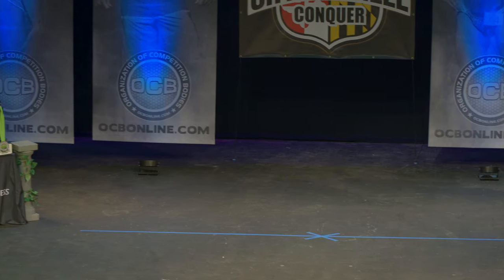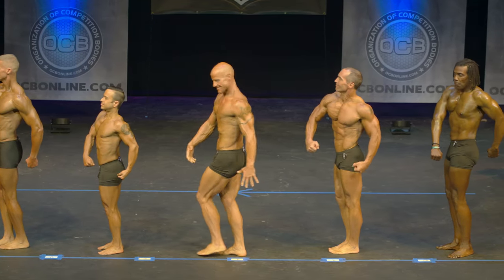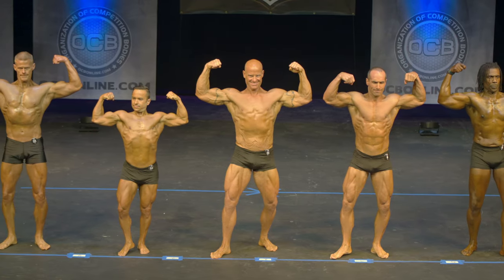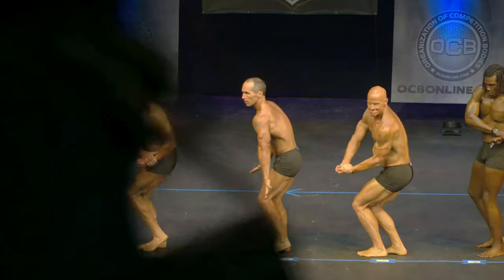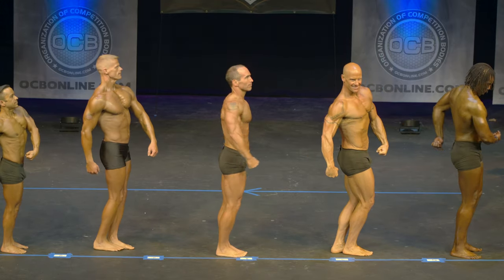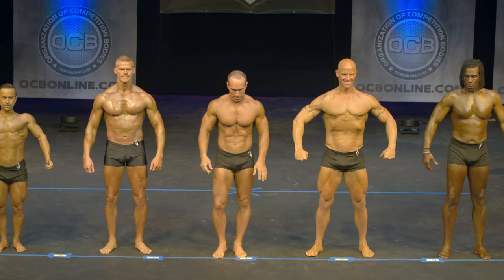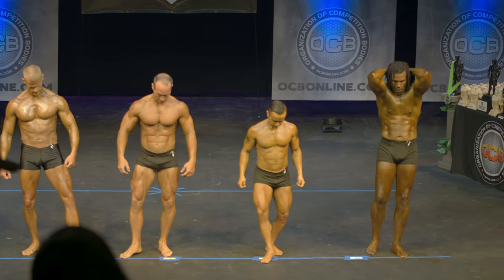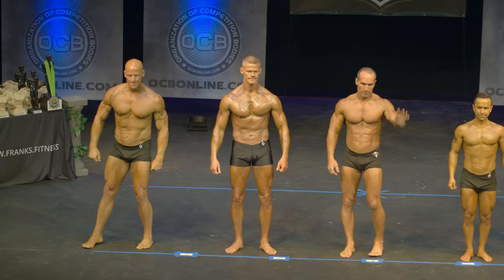OCB Catonsville Conquer 2019 - Mens Classic Physique Masters 40+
Frank's Fitness presents the 2019 OCB Catonsville Conquer - Baltimore, MD, May 11th 2019.